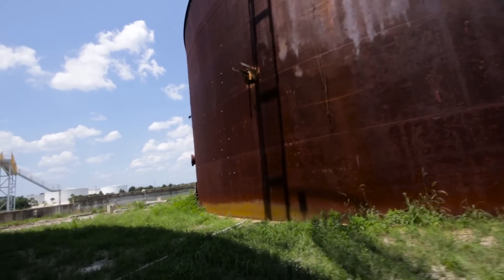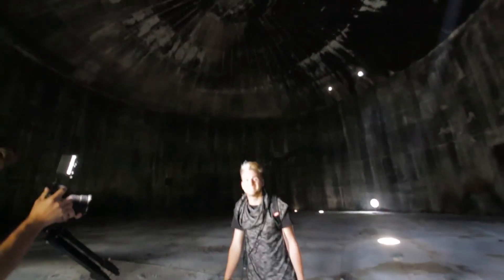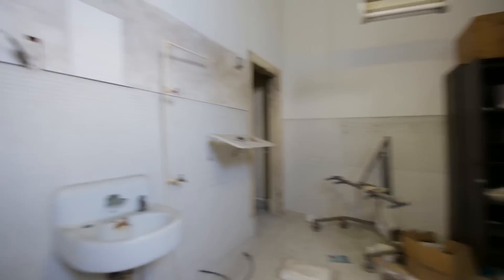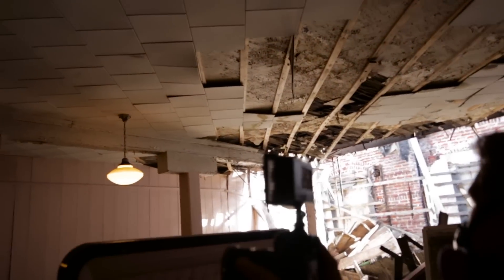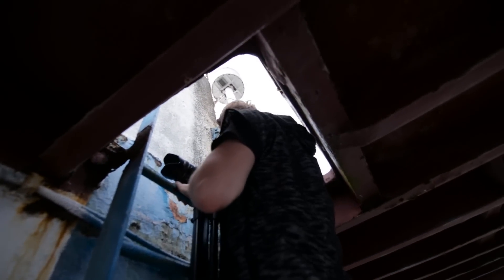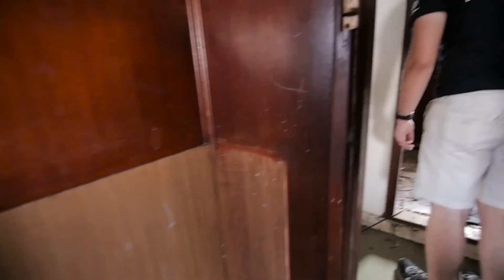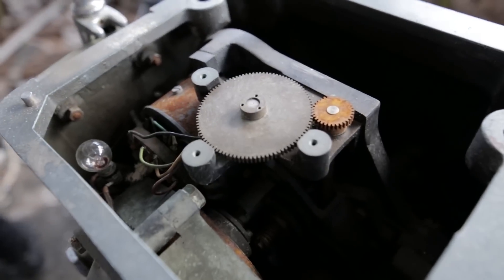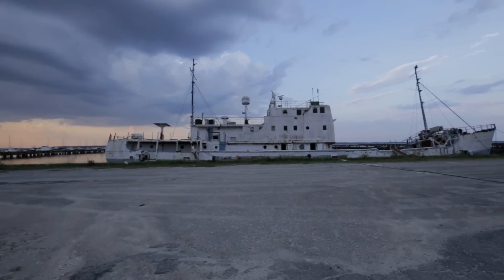Exploring an Abandoned Ship + Funeral Home and Echo Dome Revisit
We check out a bunch of places including this abandoned research ship that is left to rot. It was once traveling around the arctic circle collecting data for scientists.

Curious about the gear we use?

Enjoying our videos? Help us make more by buying a t-shirt